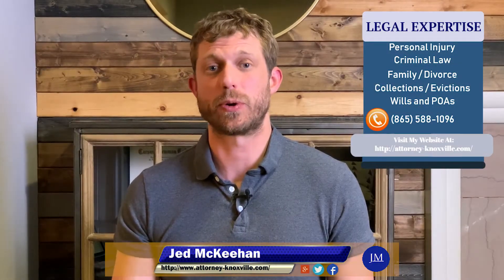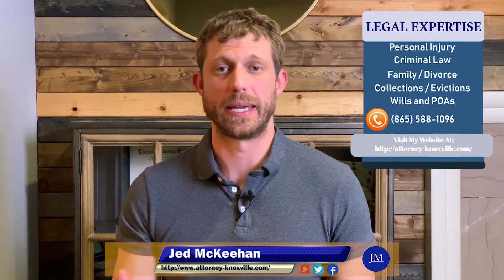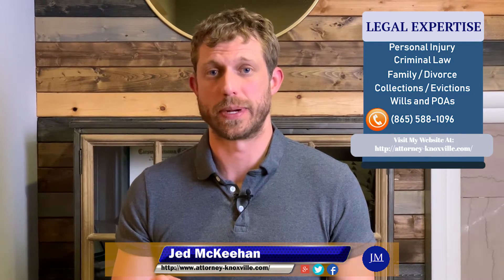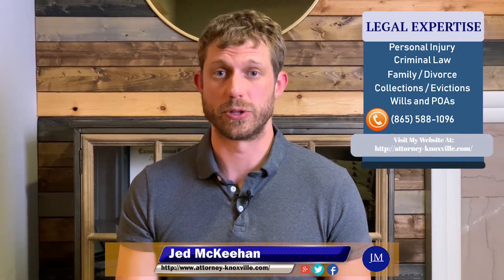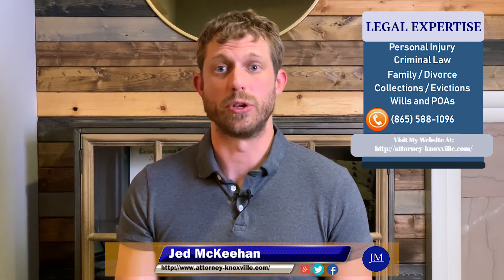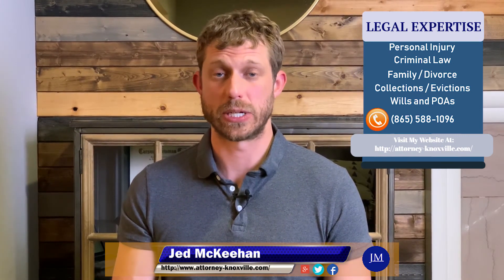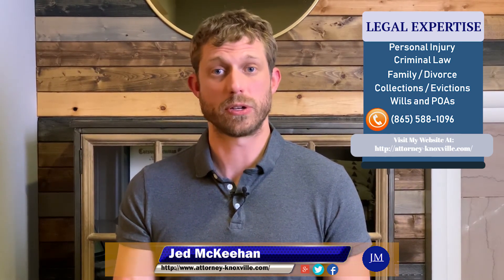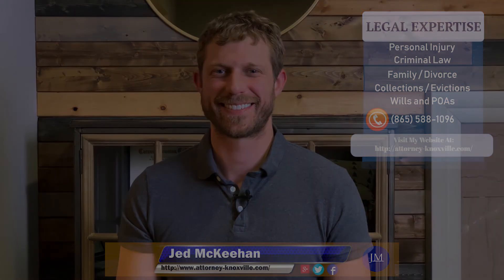Collecting Money After A Judgment - Wage Garnishment And Bank Levy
In this legal training video, Knoxville attorney Jed McKeehan discusses collecting money after a judgment by means of a wage garnishment or bank levy.